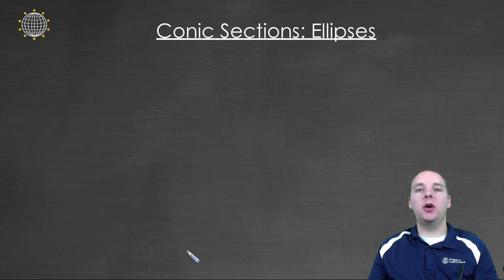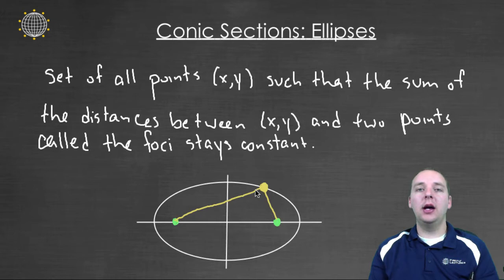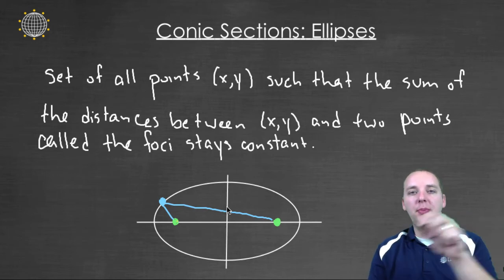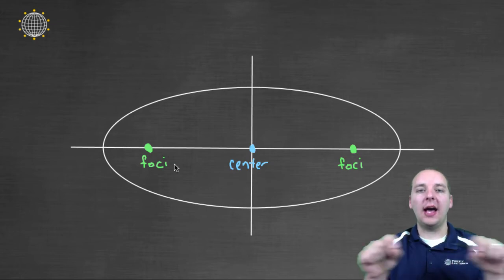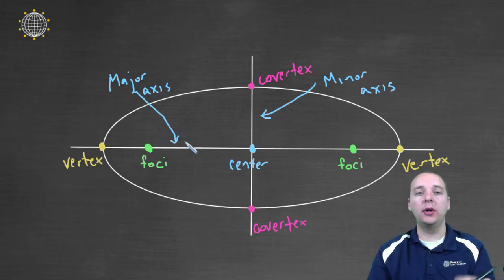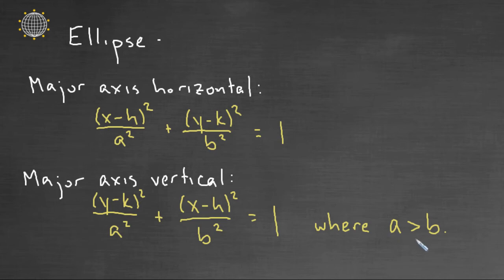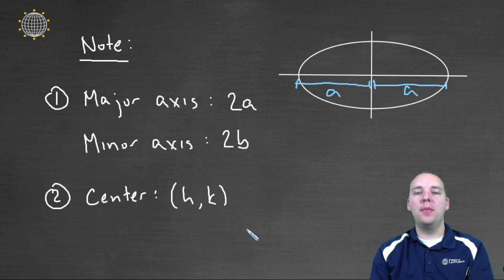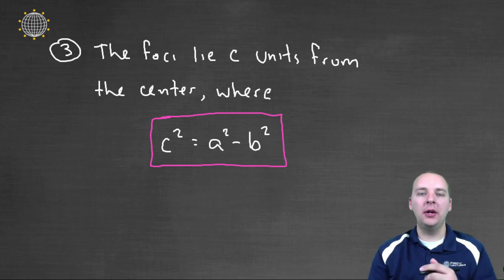Conic Sections: Ellipse Introduction